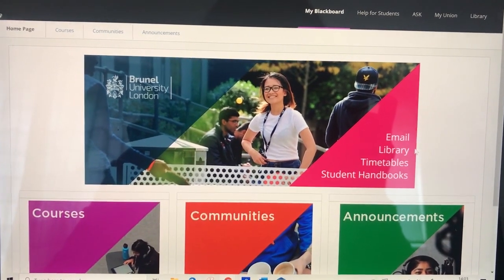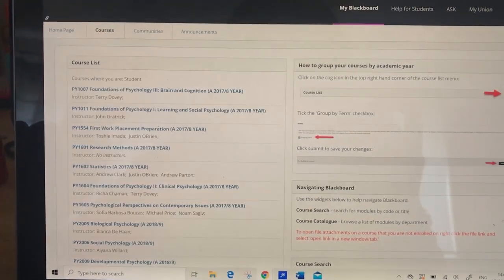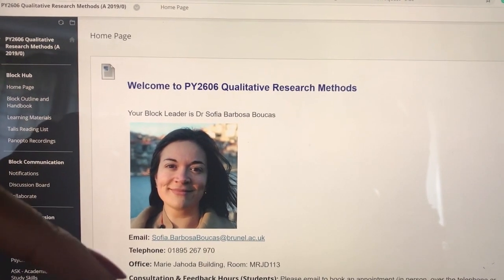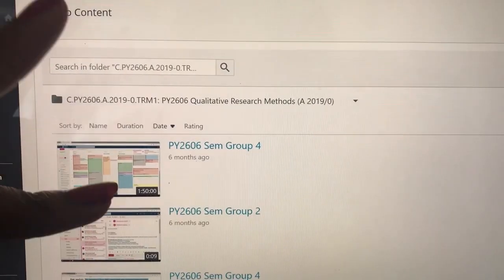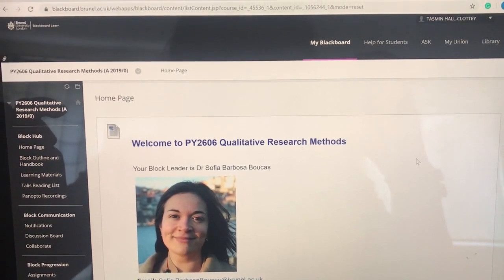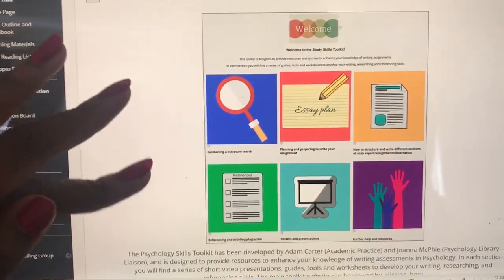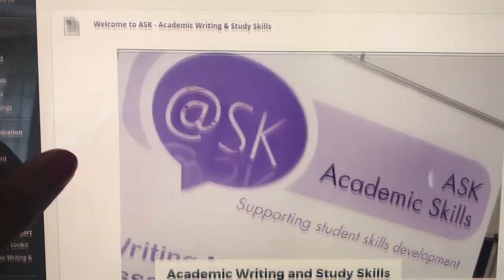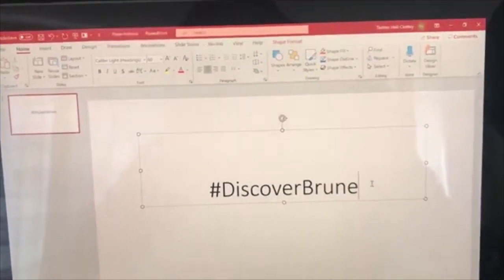Student vlog: Blackboard - online learning at Brunel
In this vlog, Psychology student Tasmin introduces you to Blackboard, Brunel's virtual learning environment. Every course has a Blackboard site, where we share:
- lecture slides and videos
- module-based discussion boards
- self-tests
- your timetable.
You can also submit course work/assignments and participate in assessed activities there.